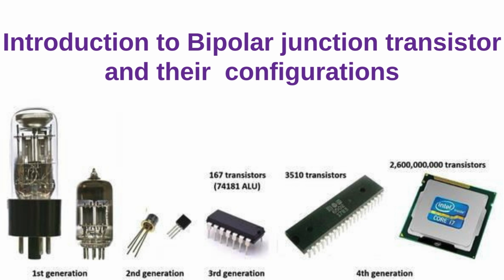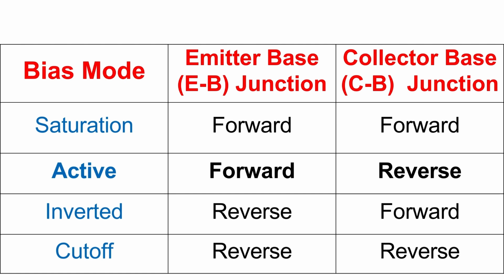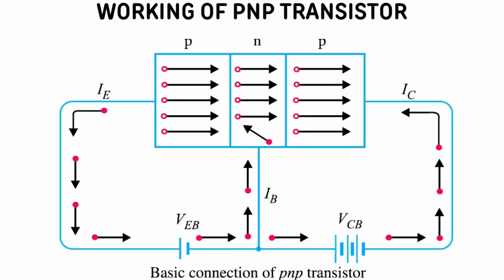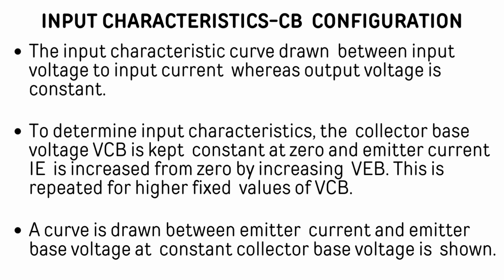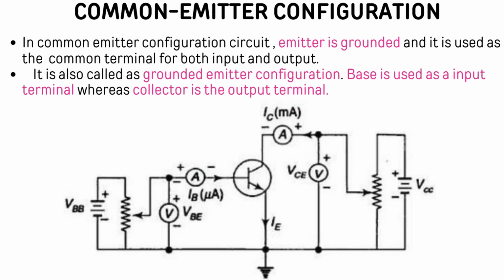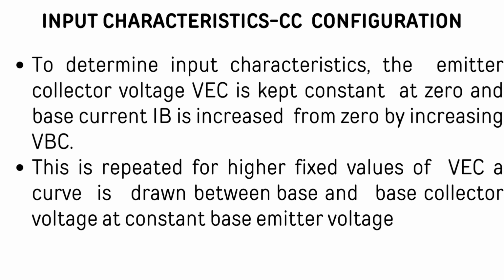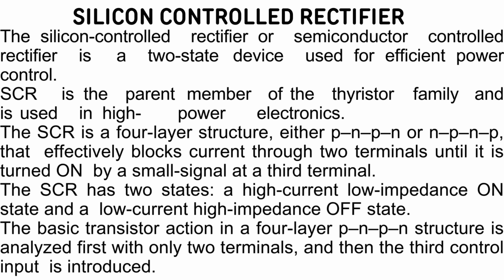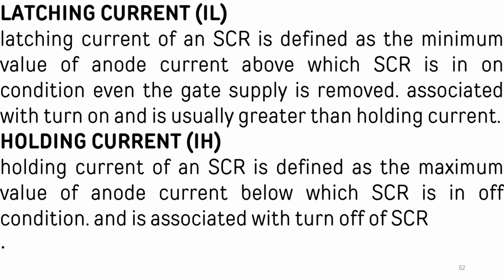Transistor (BJT) & SCR